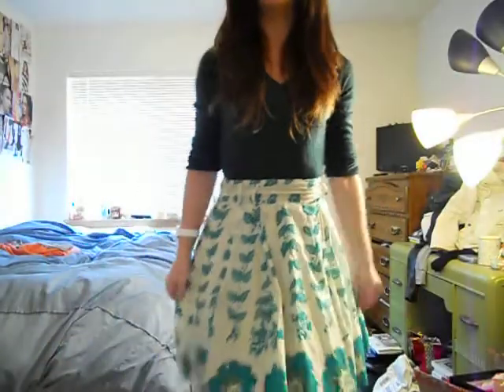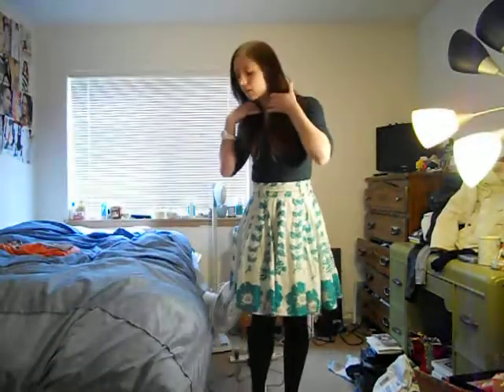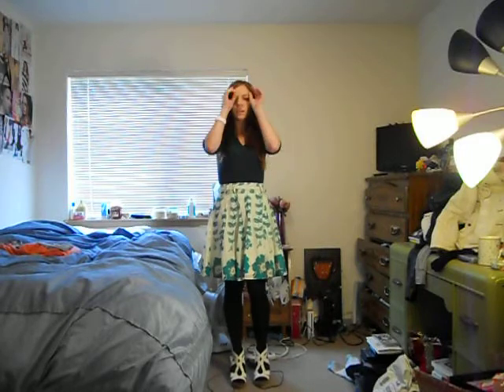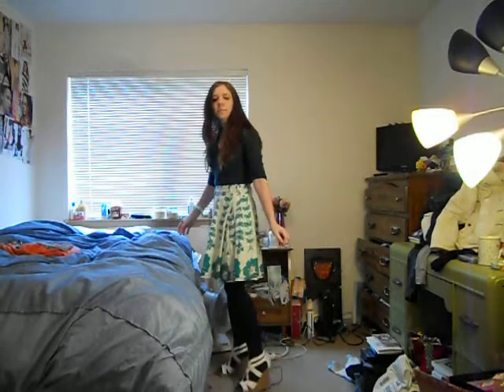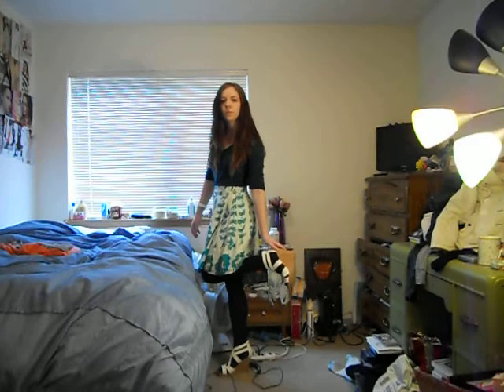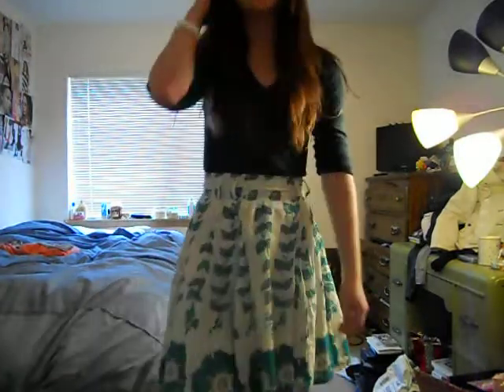Outfit of the Day #19 (OOTD)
It's sunny and it may be kind of windy but I'm going to go with the sunny part of the day and go ahead and wear a skirt. :)